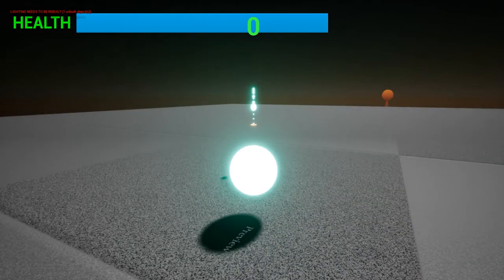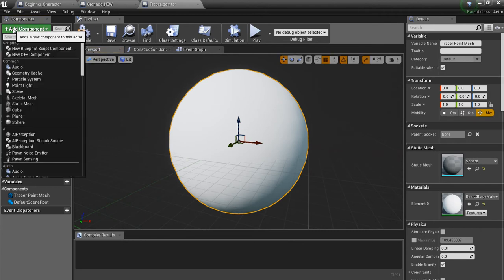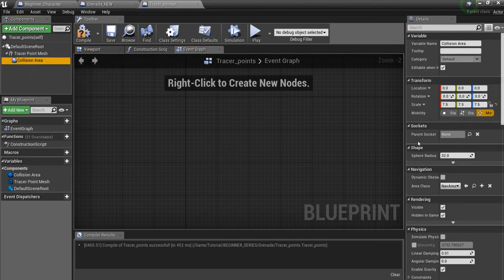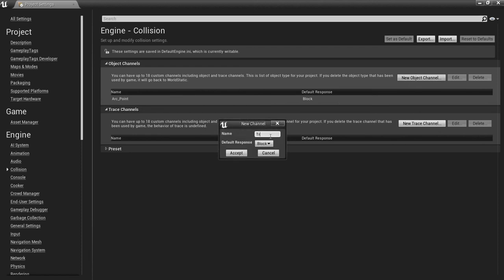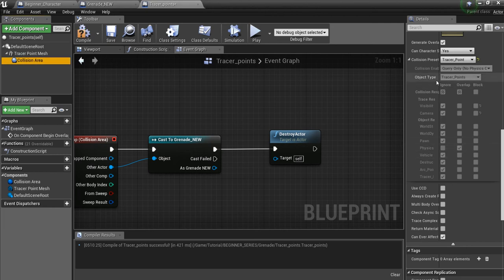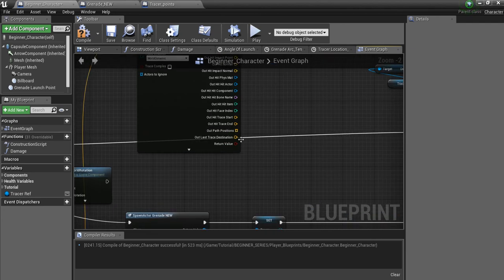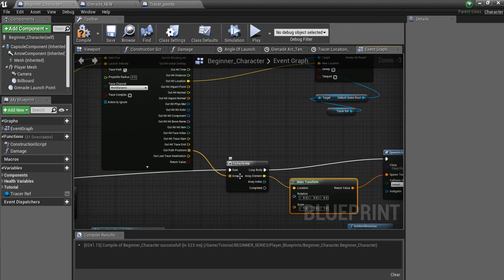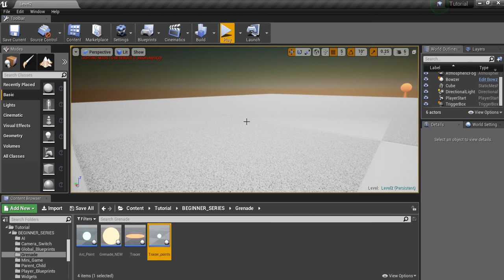Unreal Engine 4 Tutorial: Grenade Arc Tracer (Part 3)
Here I show you guys how to create a visible "arc path" to your thrown projectiles. Below are the links to the first and second videos if you have not watched them.